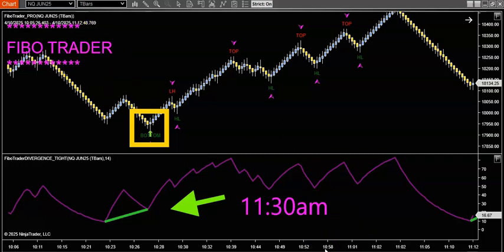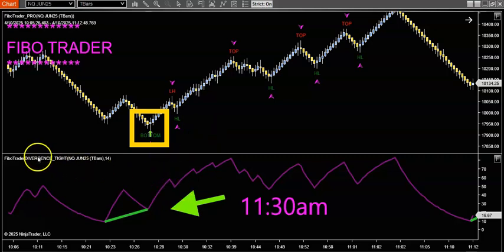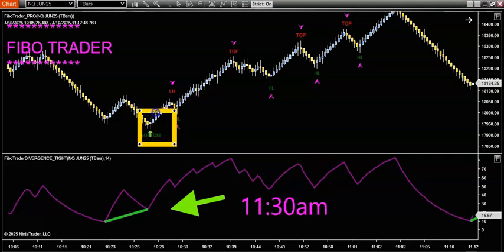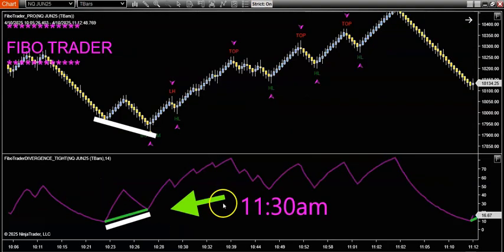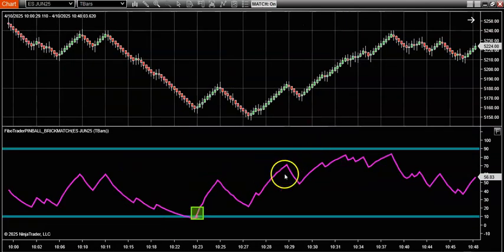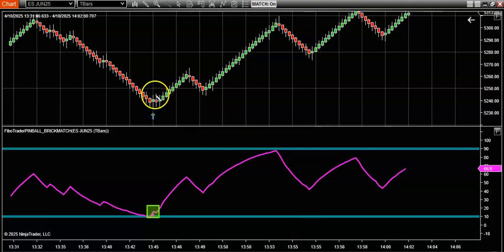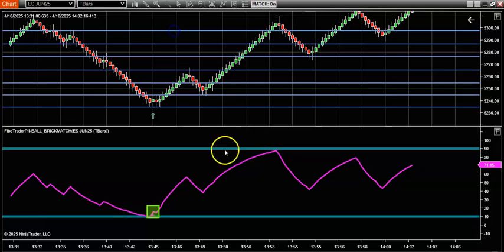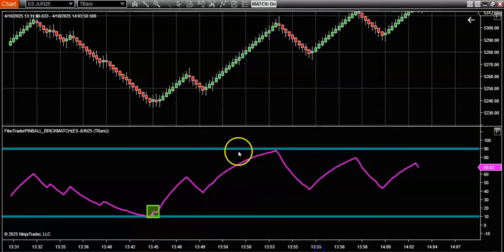How to Trade DIVERGENCE [ This Strategy CHANGED My Trading ] 💰 💲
How to trade divergence ***FREE DEMO In this Video I'll show you the best divergence indicator and best divergence strategy.  Learn real fibonacci divergence patterns and indicators, without using fibonacci!!  Divergence trading and retracement trading signals that actually work while using strong risk management practices.  No garbage indicators.  Just the best Divergence indicator and high quality divergence trading indicators and signals for serious traders

Learn how to trade divergence!

We'll show you how to become boss level at understand fibonnaci, fibonnaci retracements, and any kind of retracement trading strategy as part of strong risk management